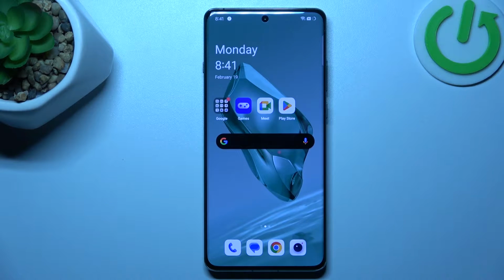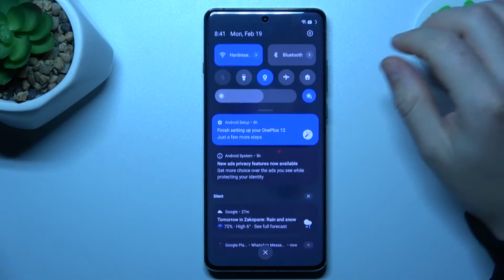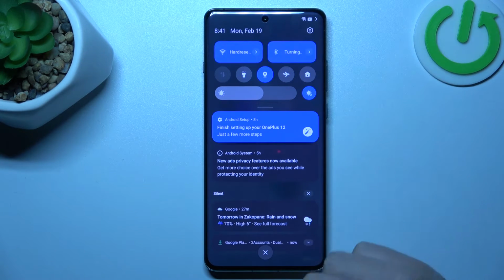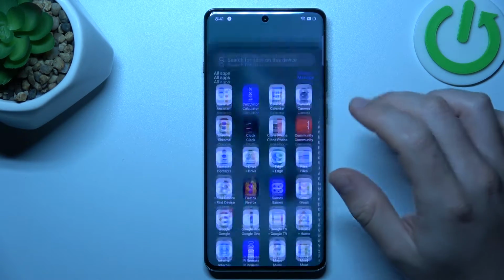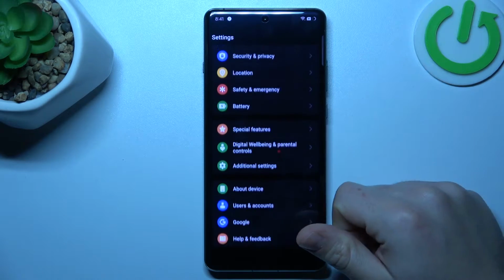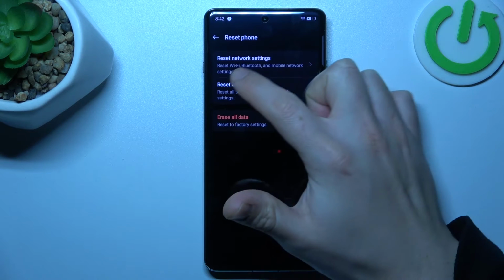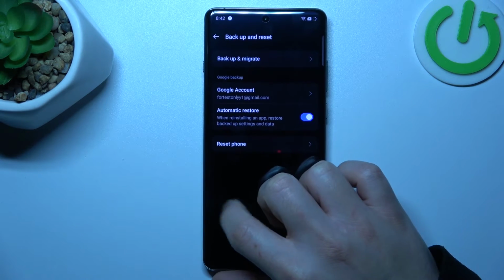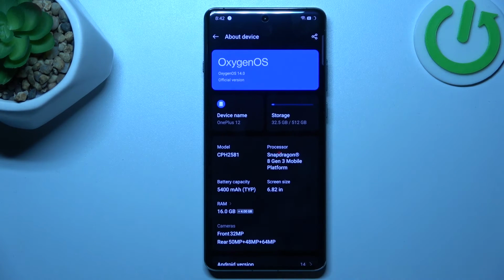How to Resolve Bluetooth Device Detection Issues on OnePlus 12?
Find out more:
In this tutorial, you'll learn how to troubleshoot and resolve the issue of being unable to find Bluetooth devices on your OnePlus 12. Sometimes, users encounter difficulties in detecting or pairing Bluetooth devices with their smartphones, which can be frustrating. We'll guide you through a series of troubleshooting steps to help diagnose and resolve the problem. From checking Bluetooth settings and device compatibility to resetting network settings and updating firmware, we'll cover various potential solutions to get your OnePlus 12 successfully connected to Bluetooth devices again.

What are the common reasons why a OnePlus 12 may fail to detect Bluetooth devices?
How do I check if Bluetooth is enabled on my OnePlus 12?
Can outdated software or firmware cause Bluetooth connectivity issues on the OnePlus 12?
What should I do if my OnePlus 12 can't detect specific types of Bluetooth devices, such as headphones or speakers?
Are there any known compatibility issues between certain Bluetooth devices and the OnePlus 12?